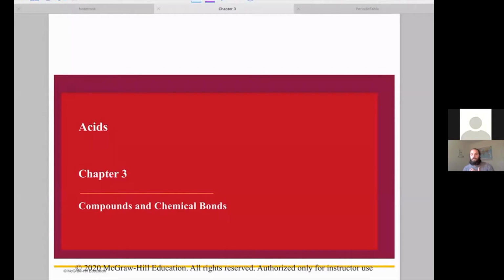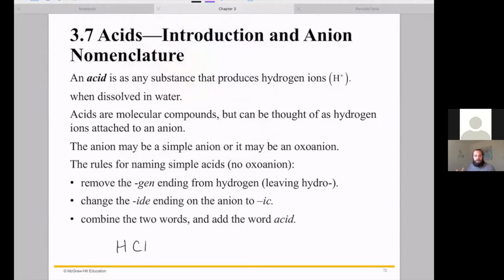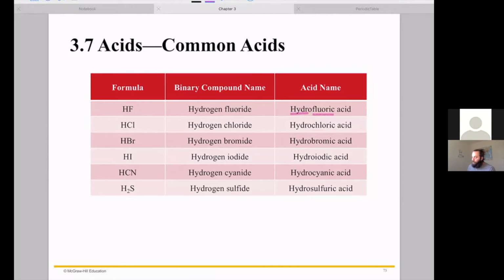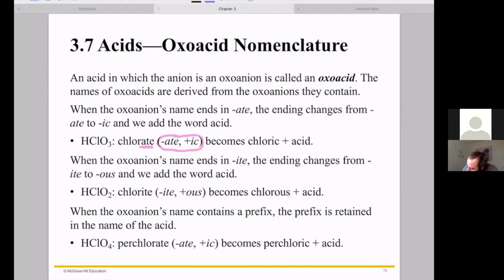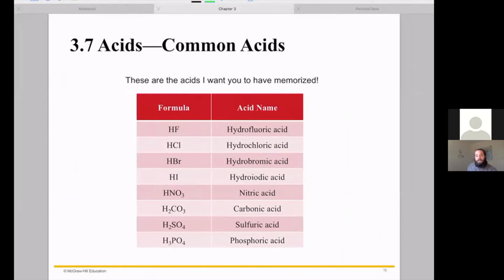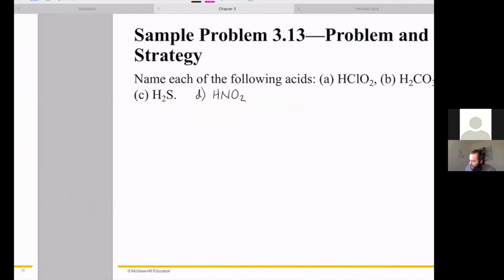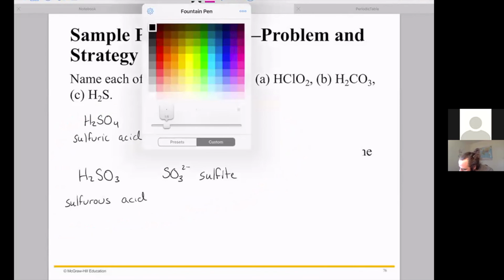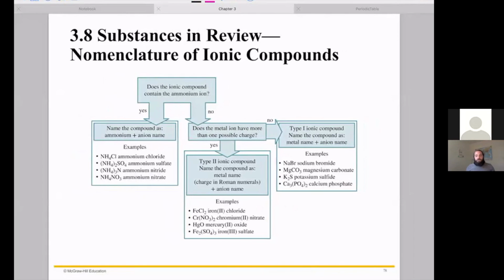Chem3AF21 Ch3 Acids